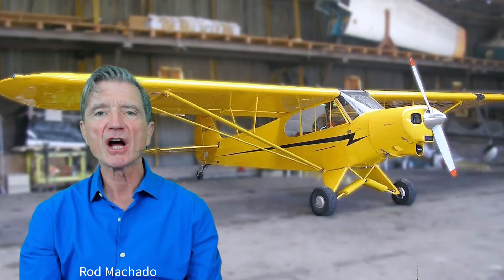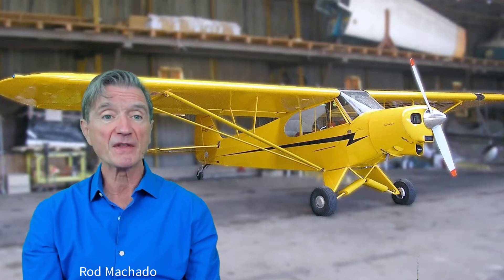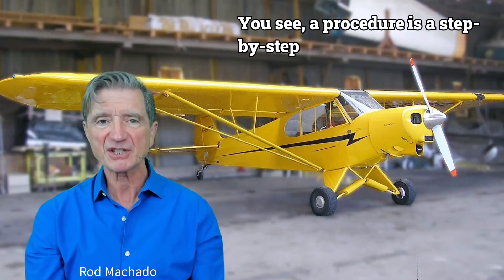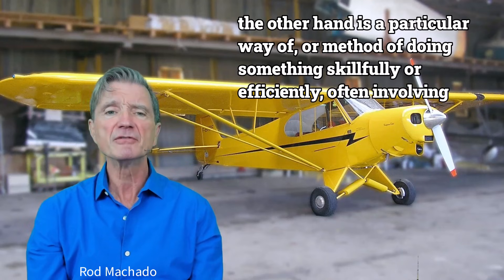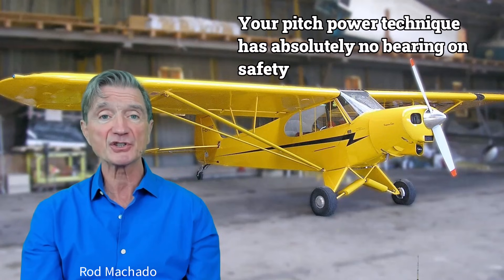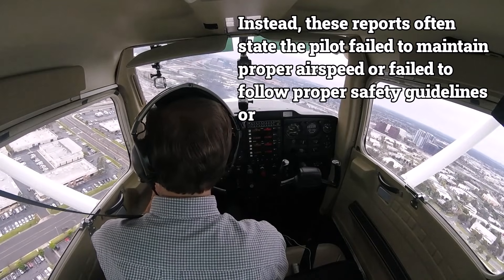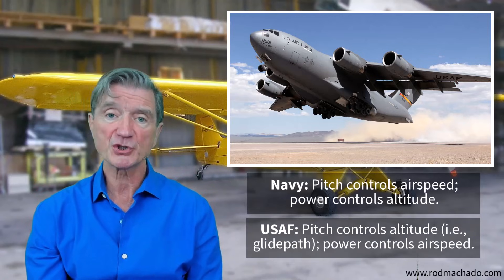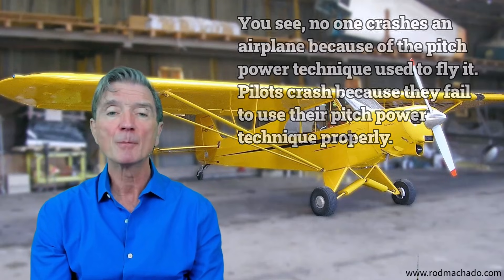Technique vs. Procedure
Why do pilots argue about what they use to control their airspeed and their altitude on final approach? It turns out that the argument is based on a personal preference rather than a safety choice. Here's a brief explanation to help clarify some of the confusion on this topic.

• 350,000+ through his over 350+ aviation articles/commentaries
 Rod...